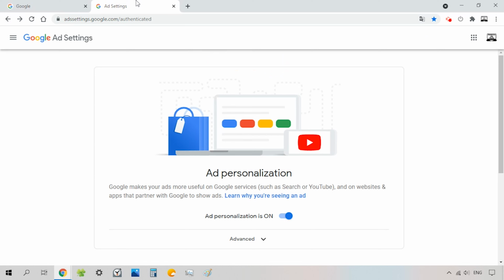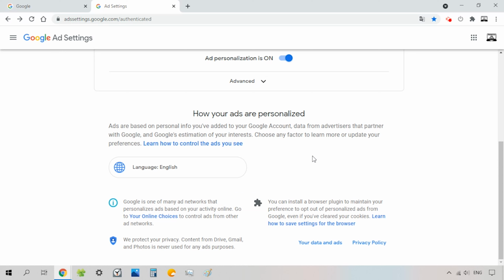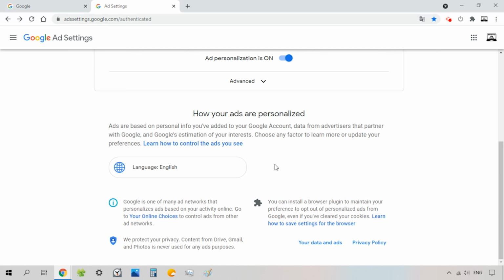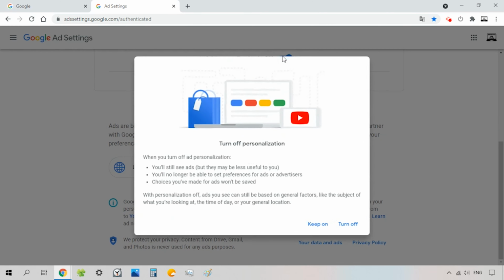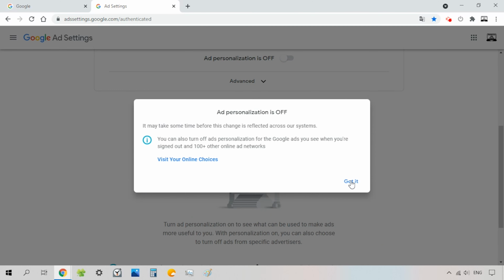How to Turn Off Google Ads Personalization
Isn't it kind of creepy how the ads shown to you usually have to do with your shopping or interests? Well, that's because Google keeps track of your interests, and then uses them to personalize the ads shown to you. Luckily, there's an easy way to turn off this personalization.

IMPORTANT: This video does not show you how to completely turn off ads. Instead, it shows you how to turn off the personalization of ads.